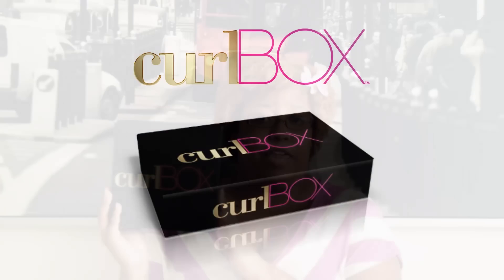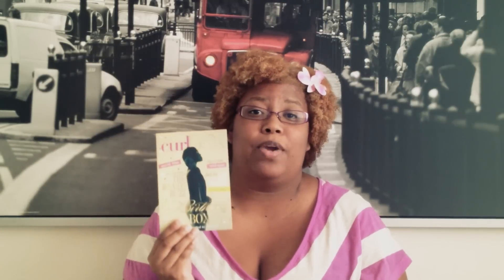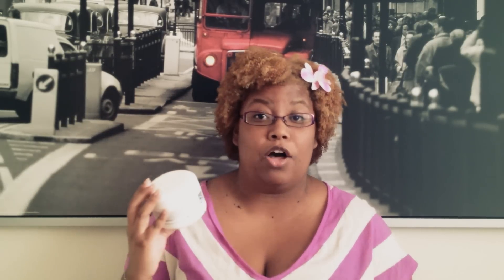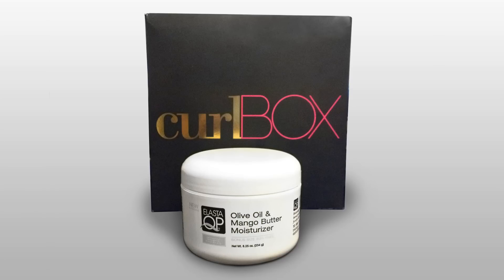May CurlBox Review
This is my review on the wonderful subscribtion service known as CurlBox.

I would like to also give Chary Jay a shout out because with out her I would have never known about the curlbox